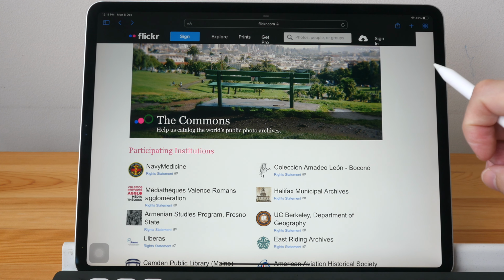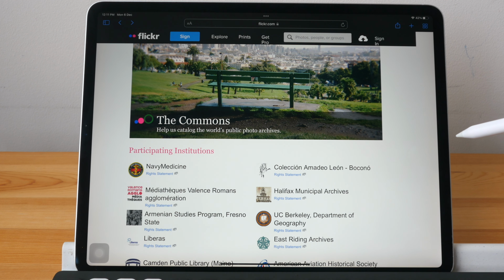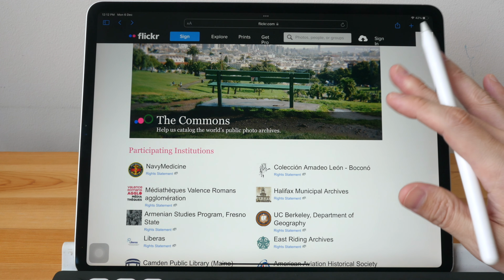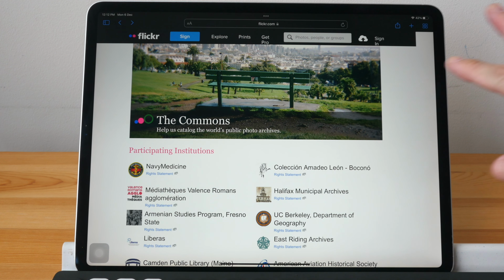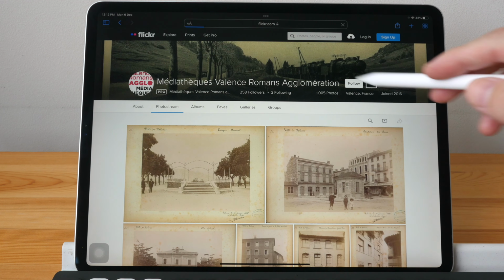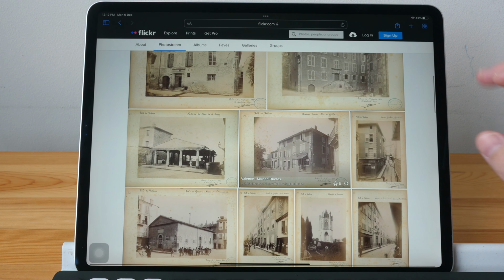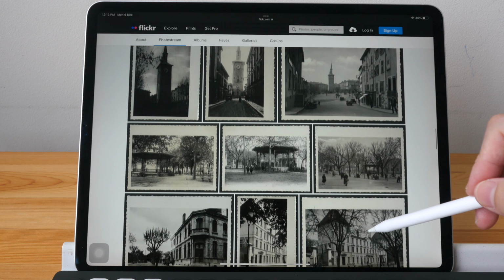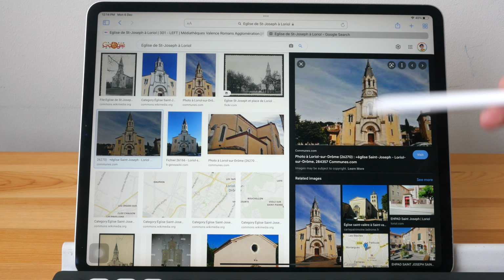Where to find copyright free photos for sketching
I prefer these photos as they are not too "stock photo" like.

But if you want stock photos, check out Pexels, Pixabay, Unsplash.